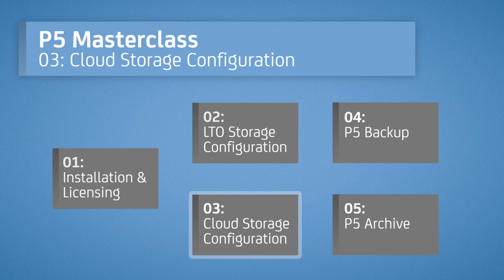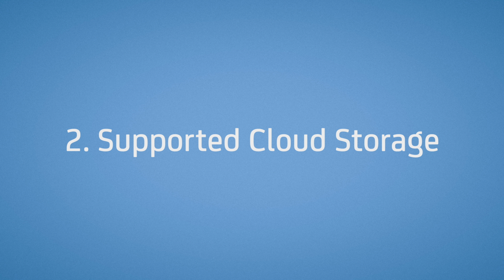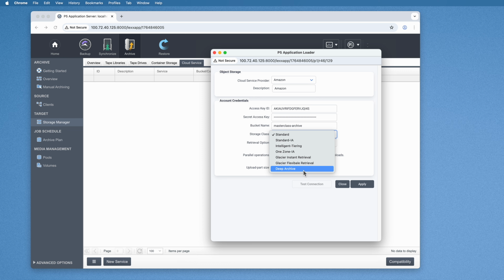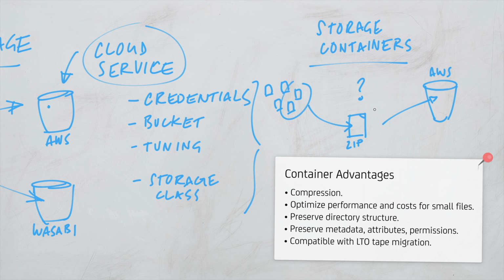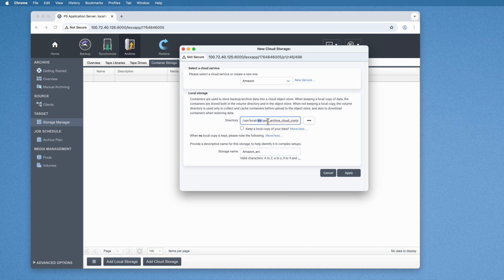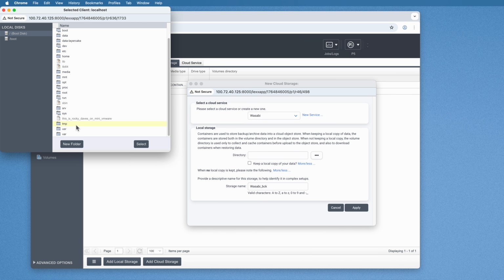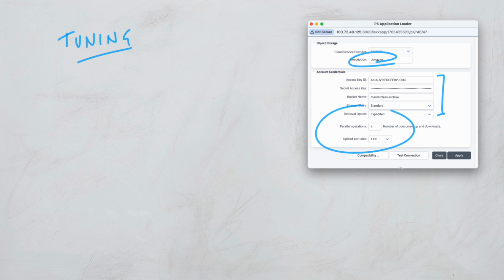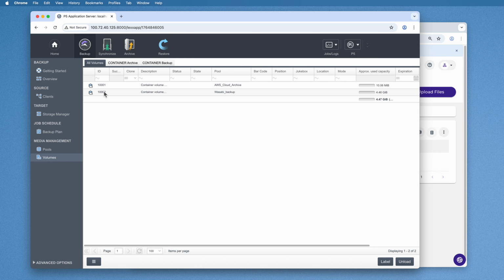P5 Masterclass 03: Cloud Storage Configuration for Archive & Backup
Learn how to add cloud storage to P5 for Archive and Backup.

01:22 An Overview of Concepts (Whiteboard)
05:03 Supported Cloud Storage
05:40 Adding Cloud Services
12:38 Storage Containers (Whiteboard)
16:20 Adding Storage Container for Archive
22:38 Adding Storage Container for Backup
25:24 Examine Contents of Cloud Bucket
27:11 S3 Tuning & Optimization